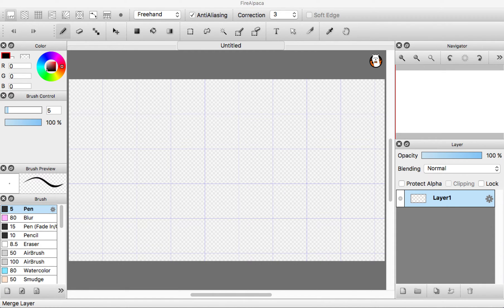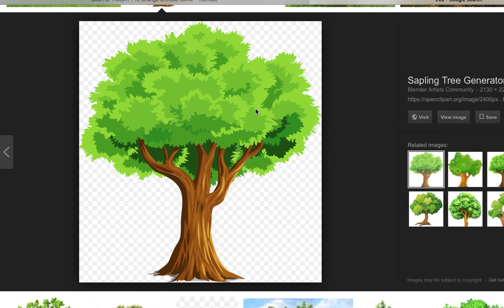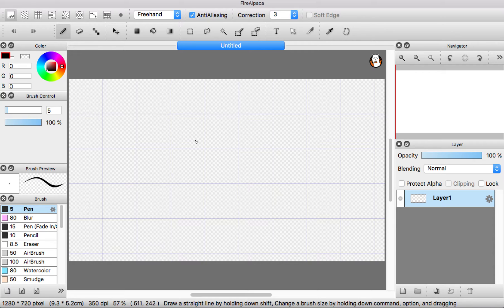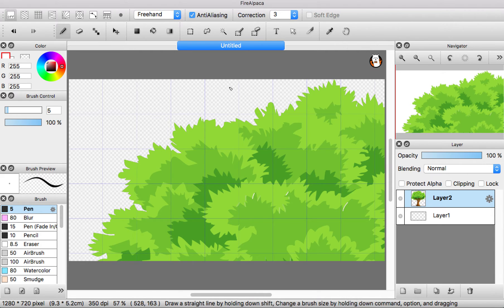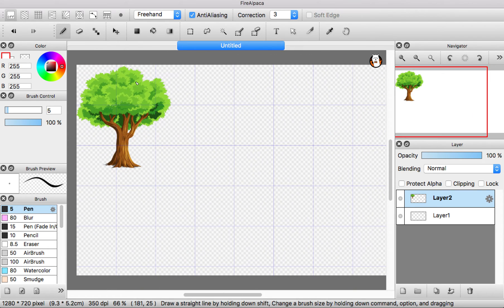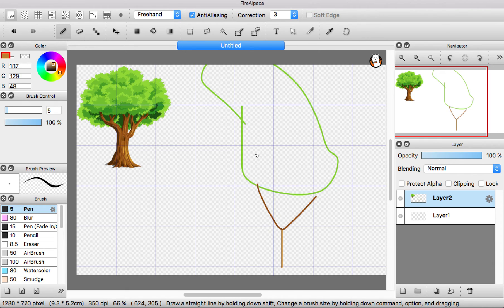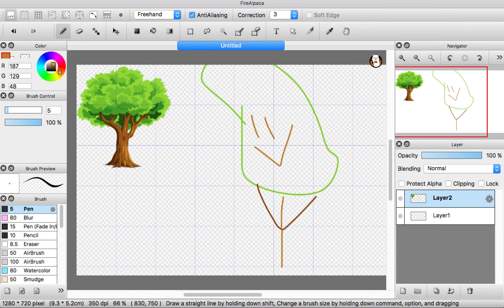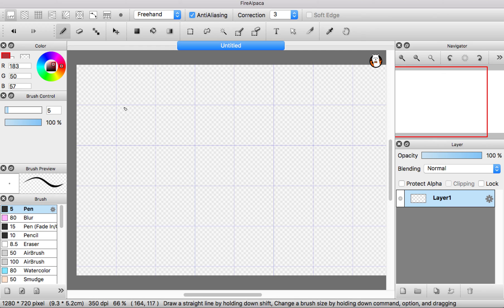How to Put a Reference Picture in Fire Alpaca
I know I haven't made a video in a while.